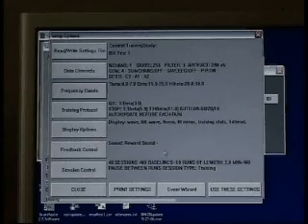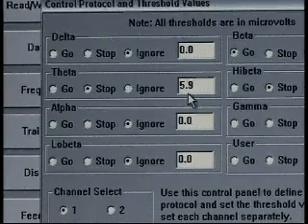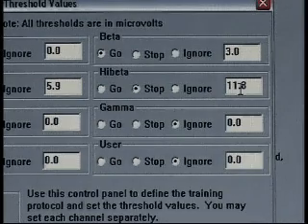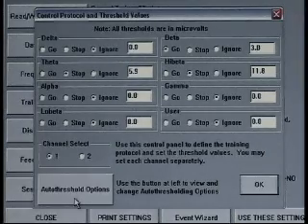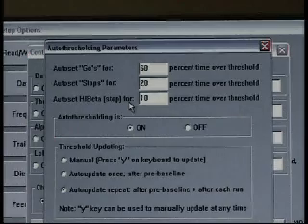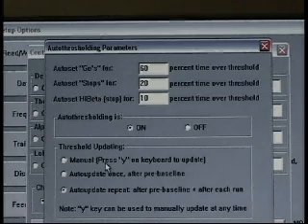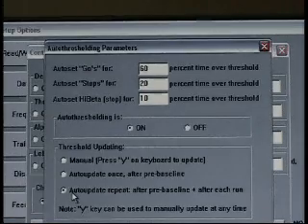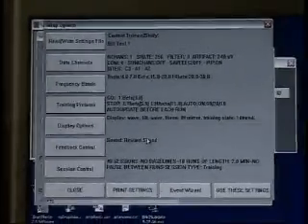4 - Training Protocols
Video Tutorial on setting up training protocols with the BrainMaster EEG